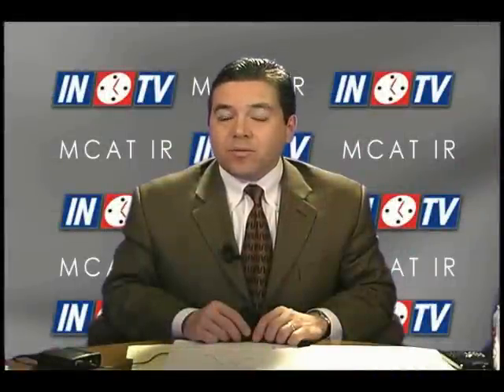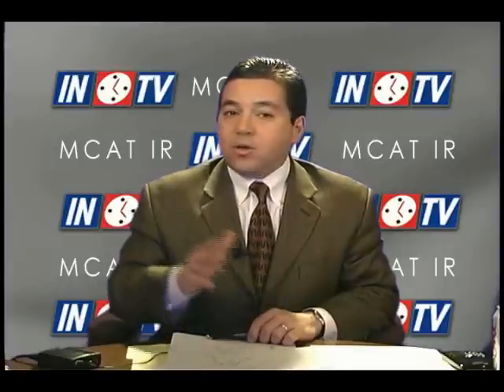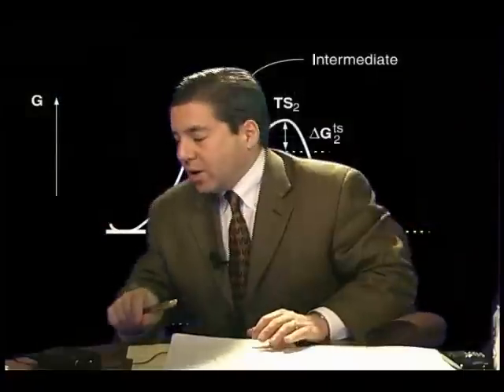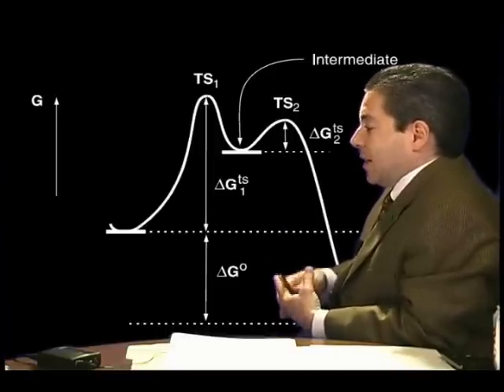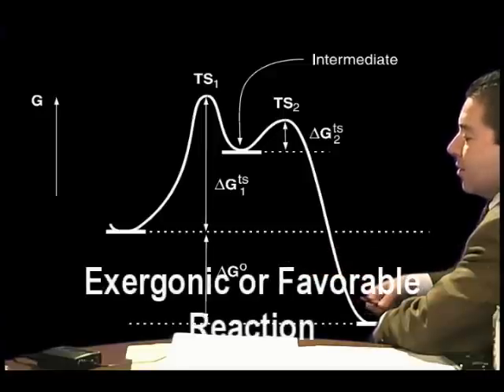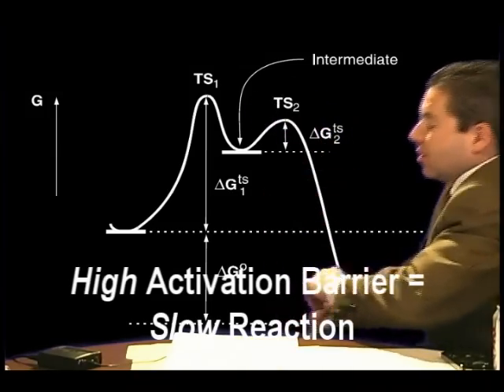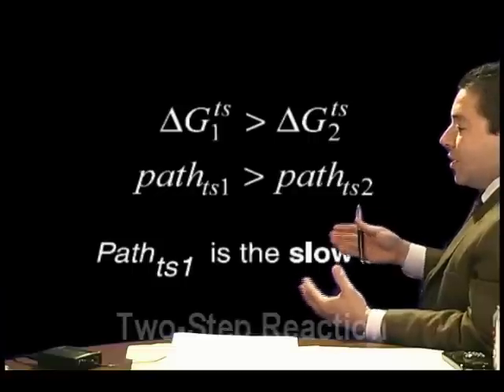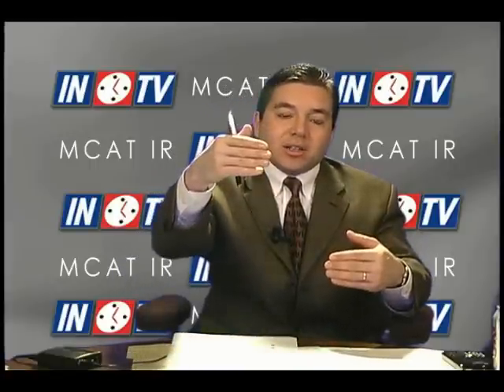Chemistry - Reaction Energy Profiles - Gilead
Chemistry - Reaction Energy Profiles